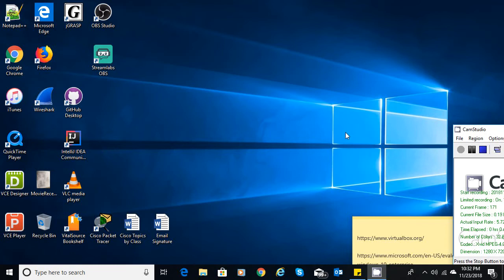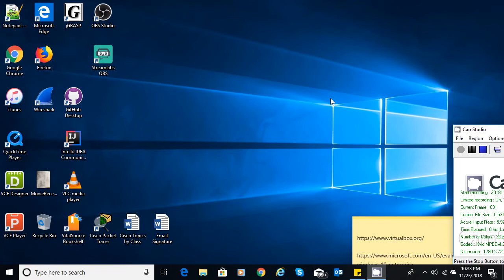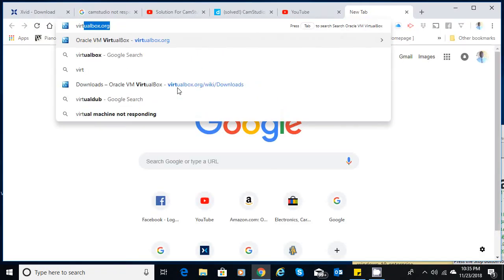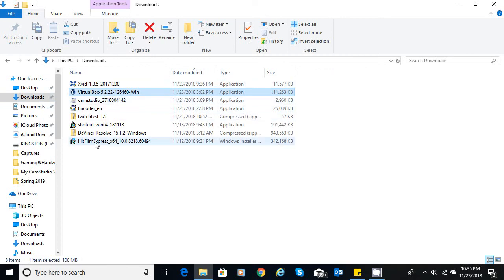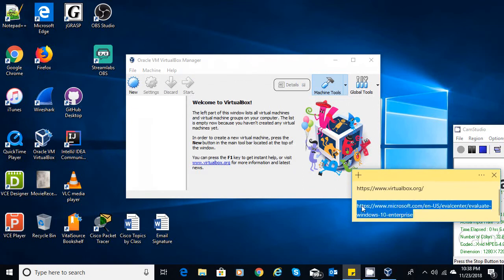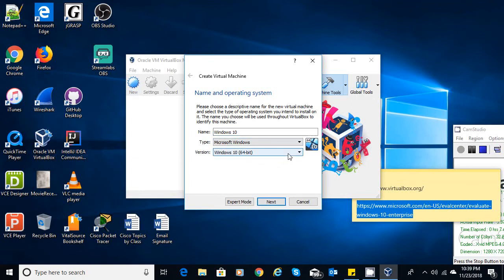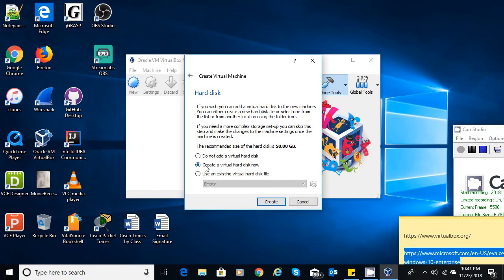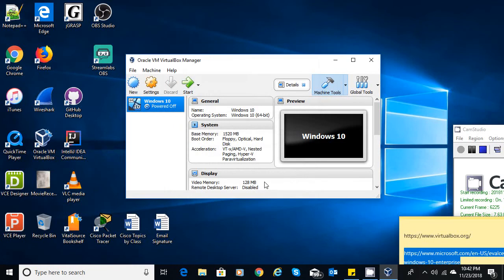Oracle VirtualBox Installation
This video describes step-by-step set up of Oracle VirtualBox and  installation of  Windows 10 on it.